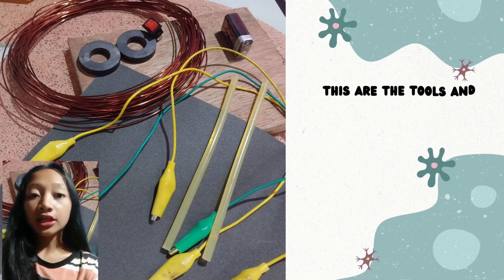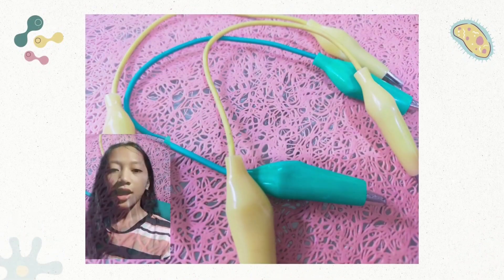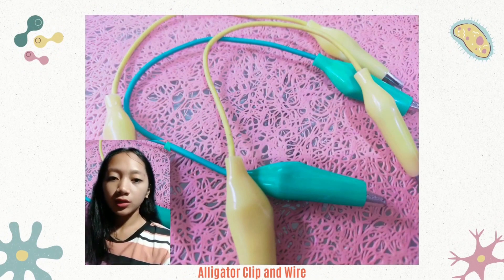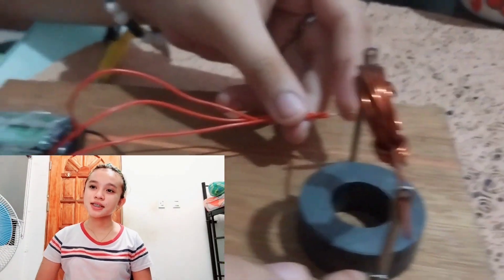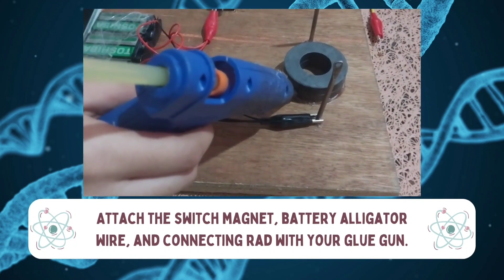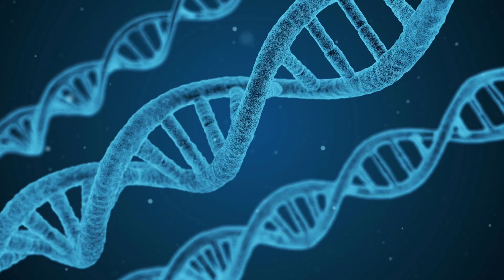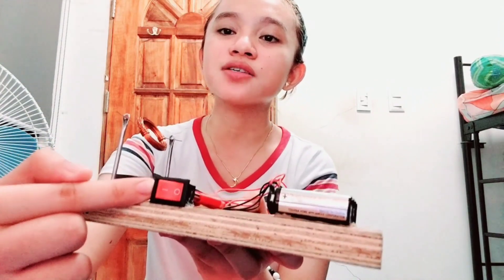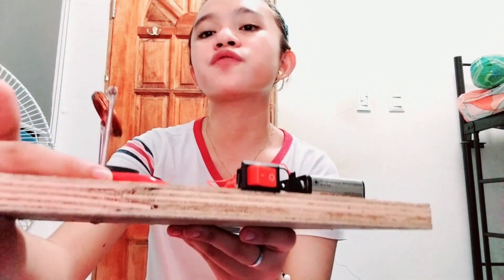How to Make A Simple Electric Motor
When electricity is passed through a wire coil (as you are doing when you connect the coil to the battery), you create an electromagnetic field, which pushes the coil away from the magnet.1,2 When you give the coil a spin, since one side of the wire is insulated, you break the circuit briefly, so the coil continues to rotate using its momentum. When the circuit is complete again, the magnetic field once again repels the coil, so it keeps spinning. The motor can continue to spin until the battery is dead!

An electric motor is used to convert electrical energy into mechanical energy. Let’s go through an instance: What does the mixer in your house do for you? The rotating blades mash and mix things for you. And if someone were to ask you how that works, what would you say? You would probably say that it works on electricity. Well, that’s not incorrect. Motors convert electric energy to mechanical work. The opposite is done by generators that convert mechanical work to electrical energy.